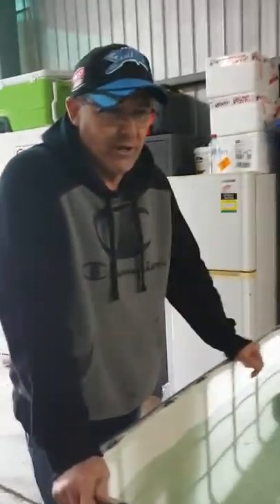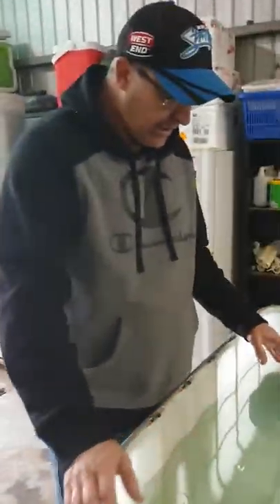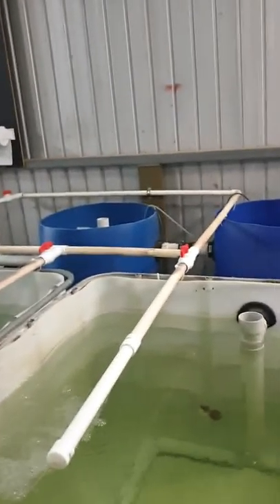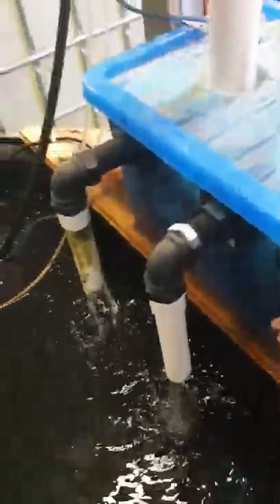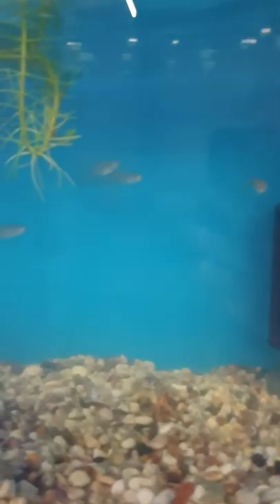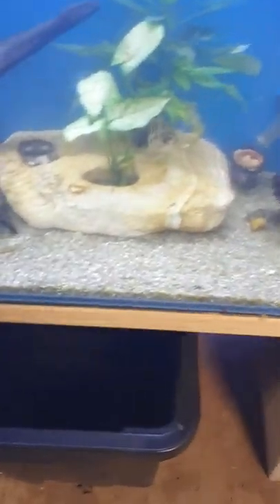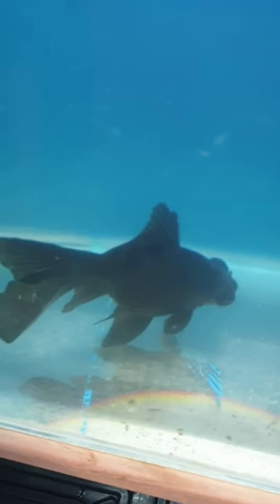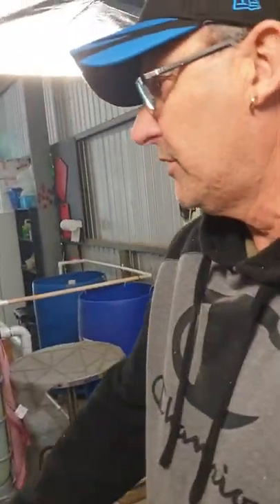Introduction to my fish keeping here at ghost aquariums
This is my new channel about my fish keeping hobby.